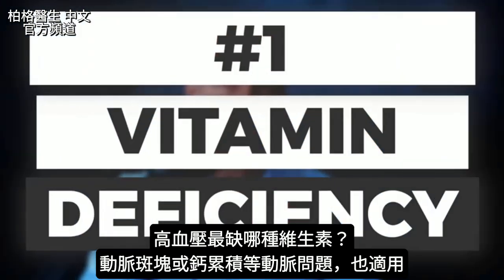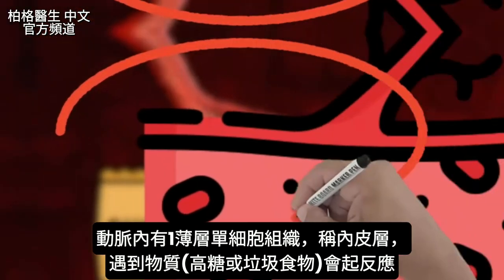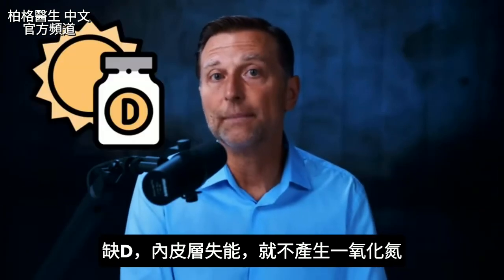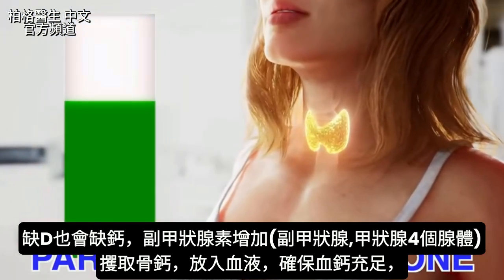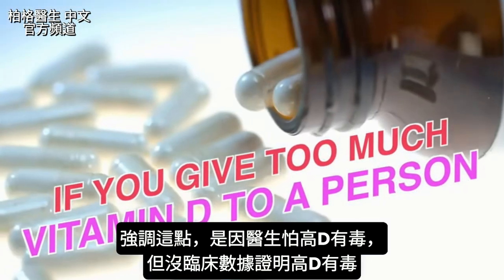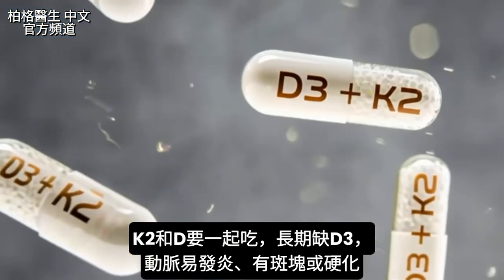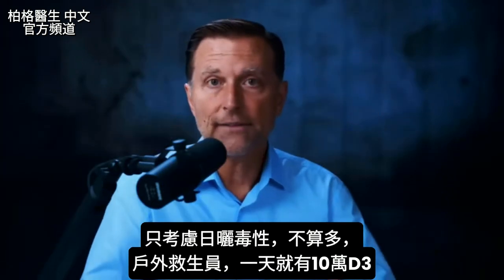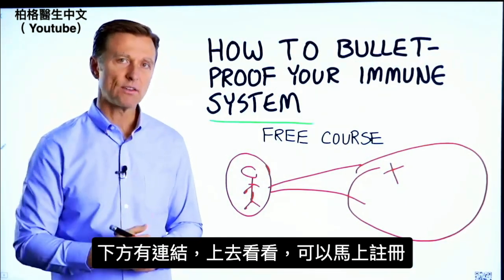被刻意隱藏的資訊,不讓人知道的自然療法,D3很重要,柏格醫生 Dr Berg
時間標示:
0:00 高血壓最缺哪種維生素
0:23 高血壓者，醫生應檢查D水平
1:46 D3的動脈好處
2:58 缺D3導致血鈣不足，會怎樣？
5:19 吃D3加維生素K2
6:24 D3其他好處

柏格醫生 dr berg 談：高血壓最缺哪種維生素？

高血壓者，醫生應檢查D水平，卻只給藥，D是動脈內部關鍵，卻被忽視。

高血壓，90%原發性(原因不明)，由缺D引起。D對保健動脈內皮層至關重要。

D的動脈好處：
1.強效消炎
2.強效抗氧化
3.增加一氧化氮

一氧化氮使動脈保持舒張放鬆，缺一氧化氮，動脈變緊，血壓上升。動脈內皮層失調，就不再產生一氧化氮。

多數人長期缺D，導致：
1.副甲狀腺失調，奪取高骨鈣
2.骨鬆
3.動脈和軟組織(關節)，大量鈣化

醫生怕高D有毒，但沒臨床數據證明高D有毒。
D的研究專家Bruce Hollis教授，從未見過D中毒病例。

吃D加維生素K2，調出動脈鈣，再加鎂，調節過量鈣。

D其他好處：
1.保護動脈又消炎
2.提供一氧化氮給血管細胞
3.結合K2和鎂，阻止鈣跑進軟組織

高血壓，建議每天吃3萬D3。D最佳來源是陽光，但難曬夠，夏天曬身體大部分，40分鐘有2萬D3。定期曬太陽很重要，預防高血壓，已高血壓，吃D3結合鎂、K2。